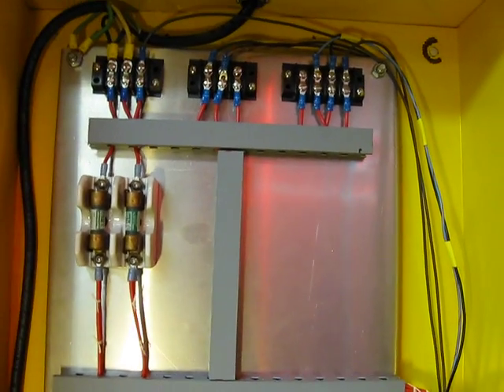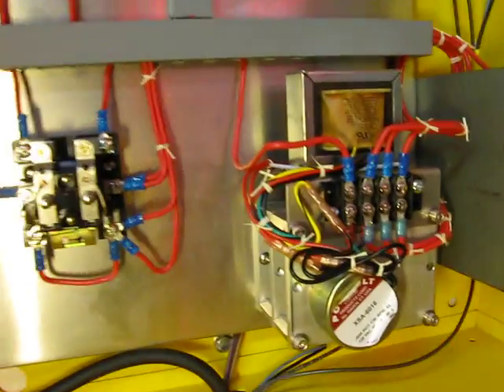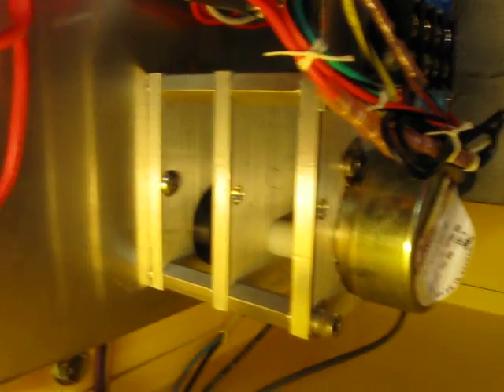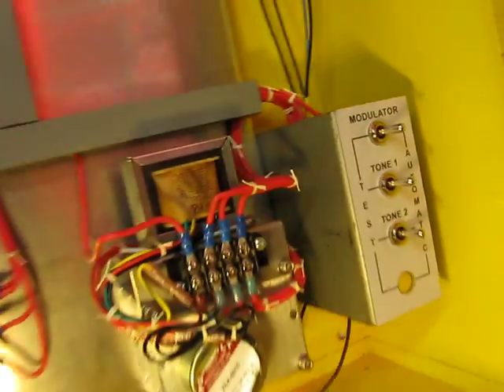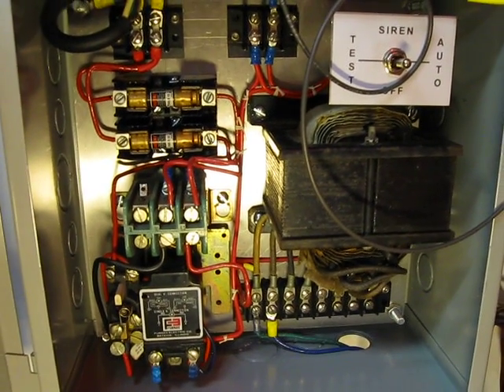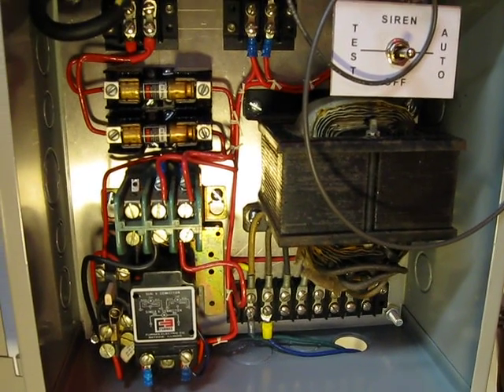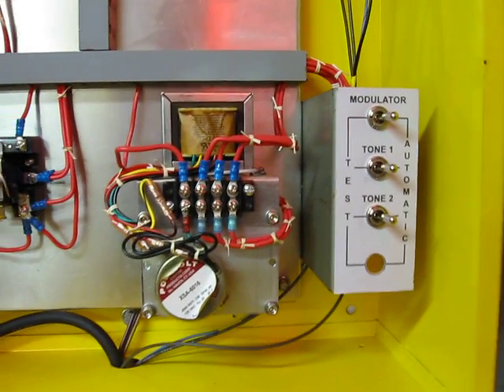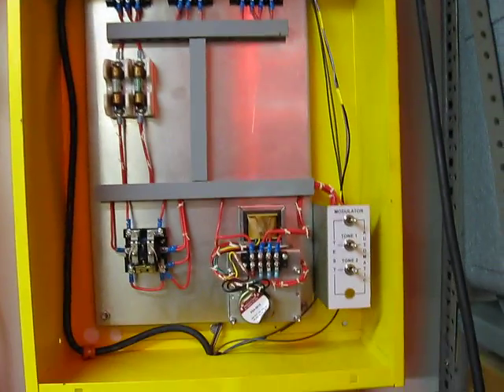My Thunderbolt 1003 Controls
Here's my made from scratch RCM 3 control panel along with the 1/3rd RCM 1 I built for my 1003 Thunderbolt Head.